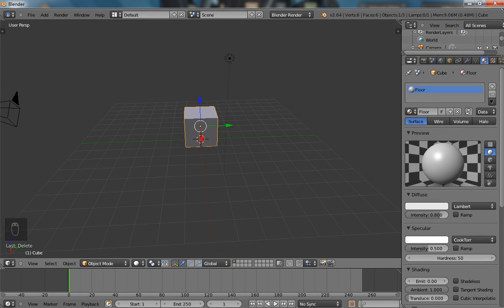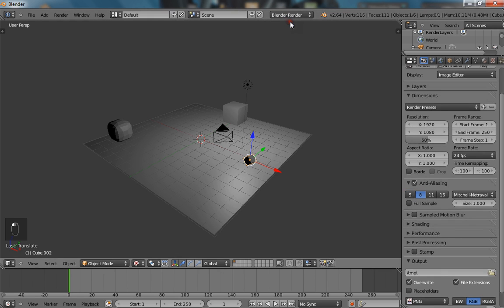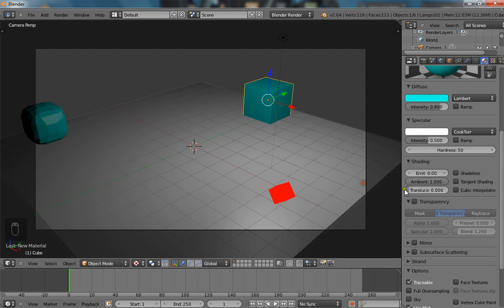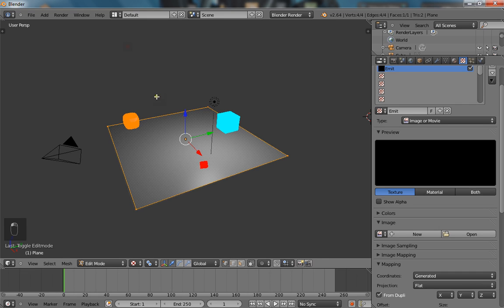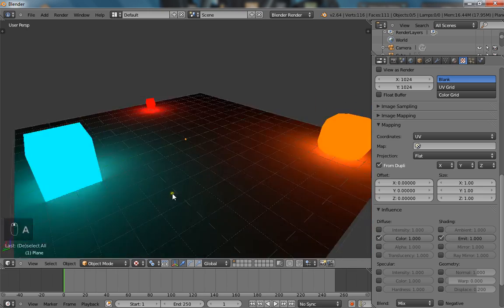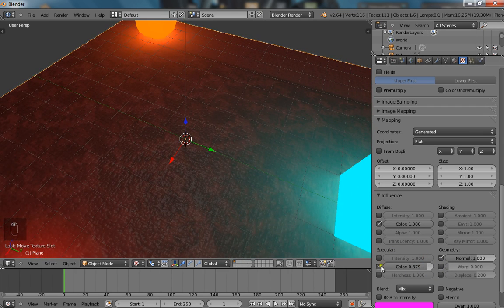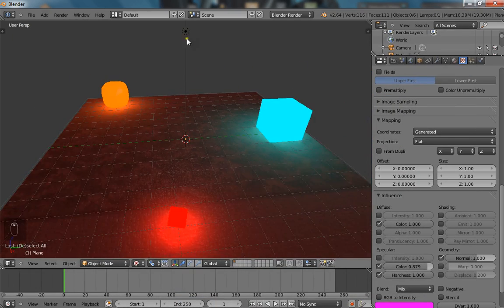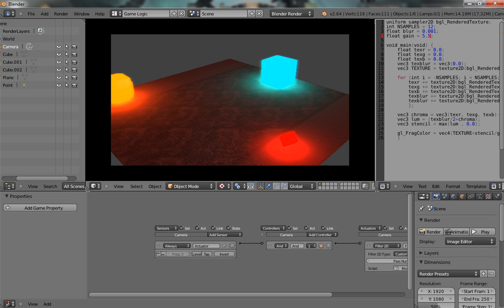Using Radiosity In The BGE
Hey guys its been a while :P anyway in this tutorial I bring you a way of using radiosity 'realtime' inside the blender game engine... while its not great for games with lots of dynamic objects (as a matter of fact don't even think of baking radiosity for those types of games)  recommend it for games with static geometry which is a good amount of blender games :P

enjoy the video and have a nice day :)